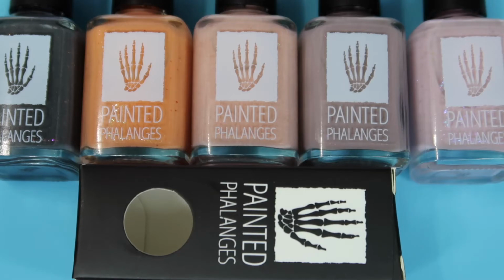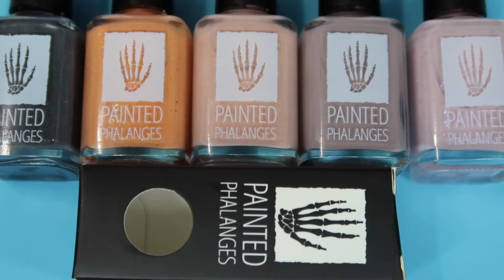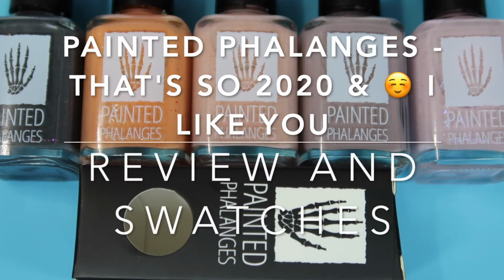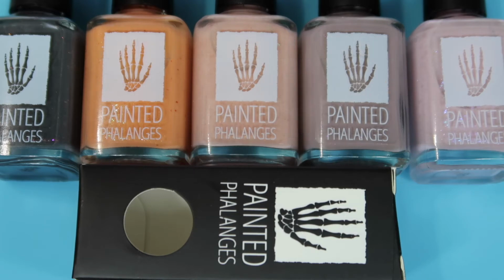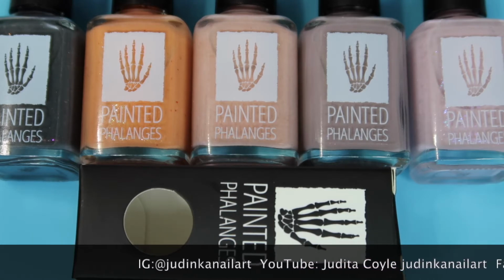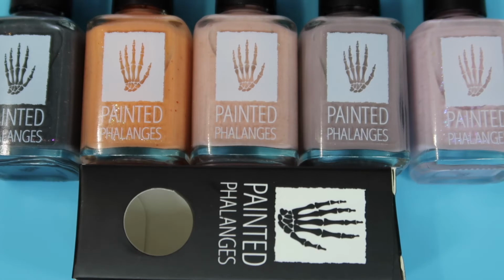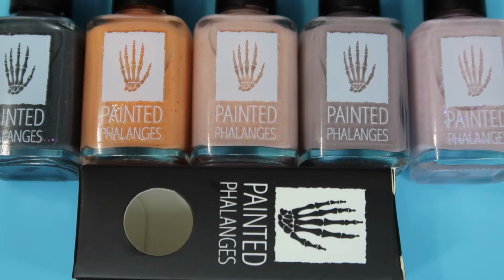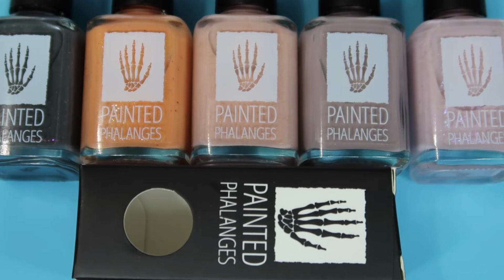Painted Phalanges I Like You and That's So 2020 Collection | Review & Swatches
OPEN MEEEE!
These polishes were sent to me by Painted Phalanges as PR.

In this video:
These are the Painted Phalanges November 2020 nail polish releases. I received them for review from Painted Phalanges and the swatches are on my natural nails. I absolutely love them and would recommend all of them if you interested in purchasing them. They will be available starting November 18, 2020; 4/$40 or $11/each. If you are interested in purchasing them, please check out Angie's store:

I’m probably Good at This … is a softened tawny orange with red holo micro flakies, bronze microflakies, and gold microflakies that shift green and pink in different light. 2-3 coats.
What?!? Is a deep Prussian blue with pink microflakies, and a shifty shimmer that shifts gold/green/orange/red. 2-3 coats.
You Can’t See Me is a creamy salmon bisque crellie with copper glitter, copper holo glitter, and subtle gold flecks. 2-3 coats.
I’m Fine, We’re Fine, Everything’s Fine is a purple tinged taupe with delicate pink microflakies. 2-3

Price:$11
😊I Like You is a custom polish that was made for Angie’s youngest son and his wife to celebrate their recent wedding. This is a dusty rose crellie with blue/gold/pink/purple shifting microflakies , gold/green/orange/red/yellow shifting microflakies, and a shifty shimmer that shifts gold/green/orange/fuchsia. Opaque on 2-3 coats.